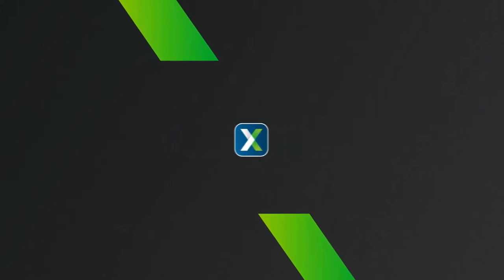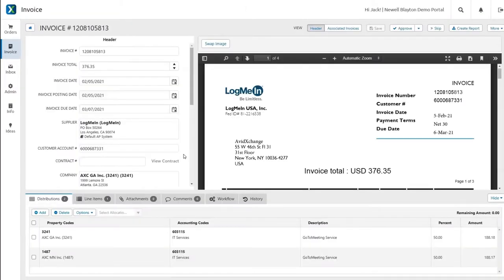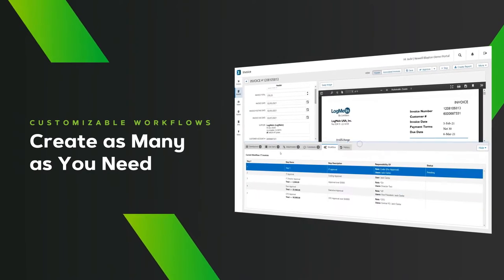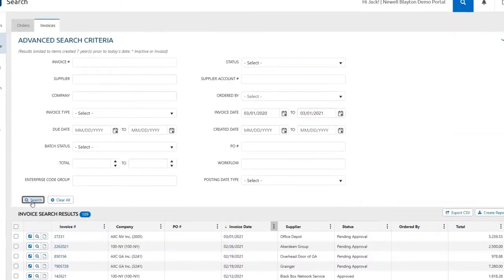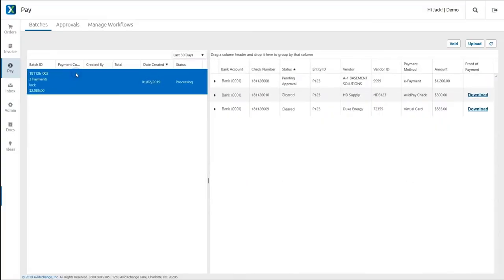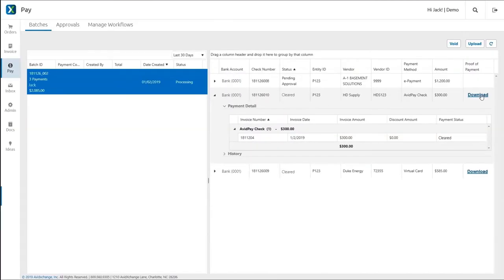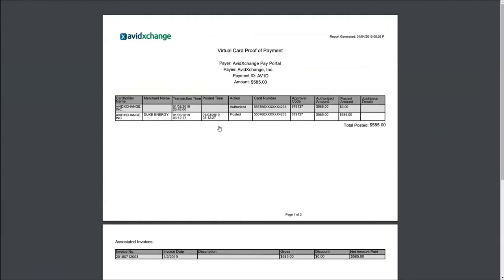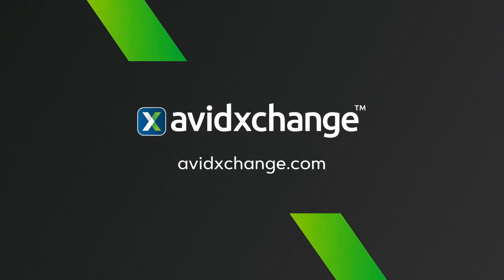Invoice-to-Pay Demo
Learn more about AvidInvoice and AvidPay via our new demo video to find out how automating your invoice-to-pay process can help your AP team